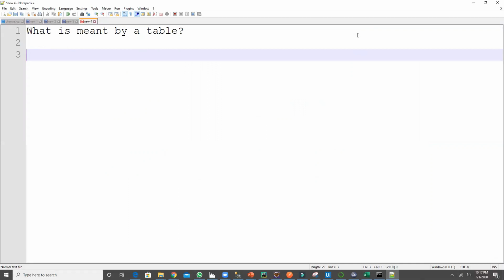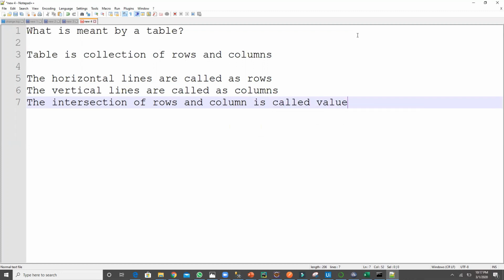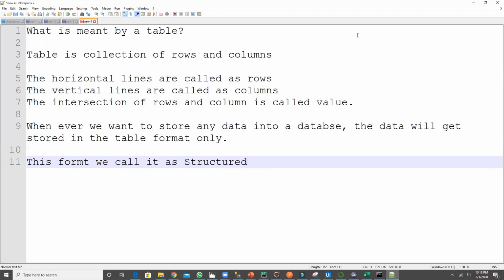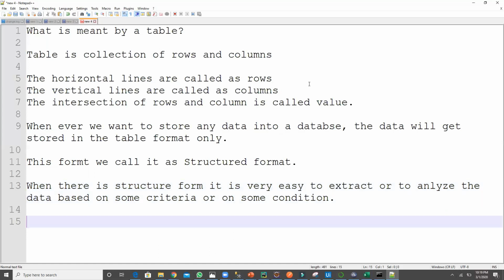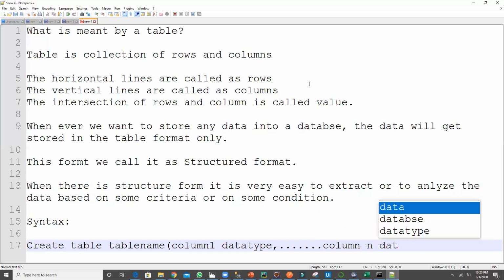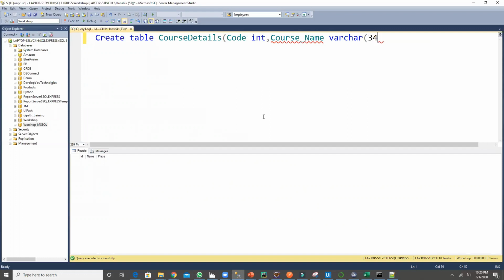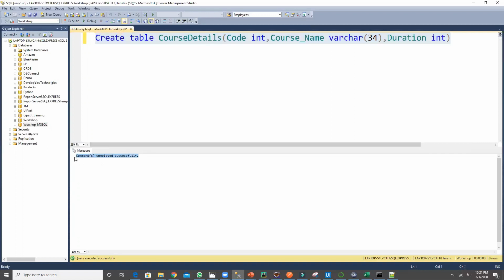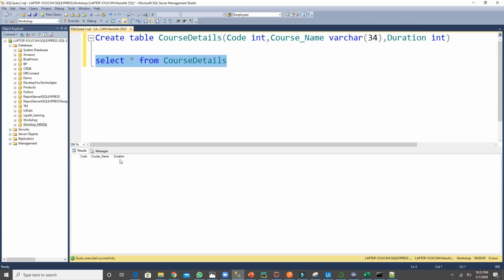Create Table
Learn how to create a table with different columns of different datatypes in MSSQL